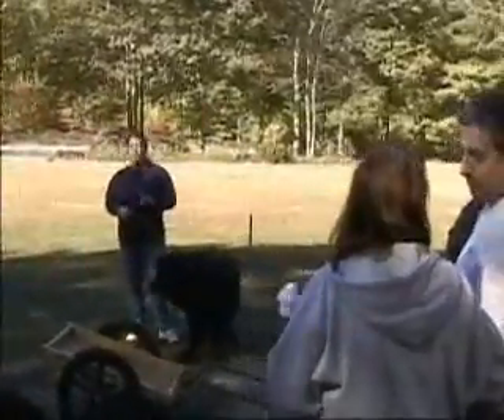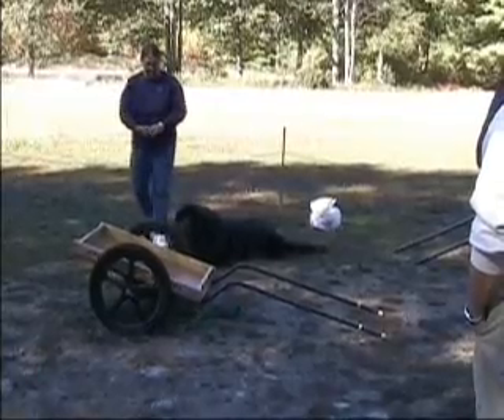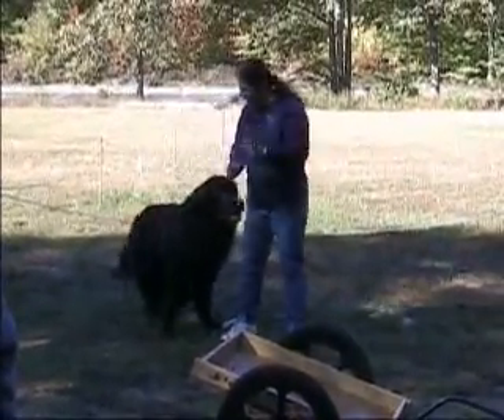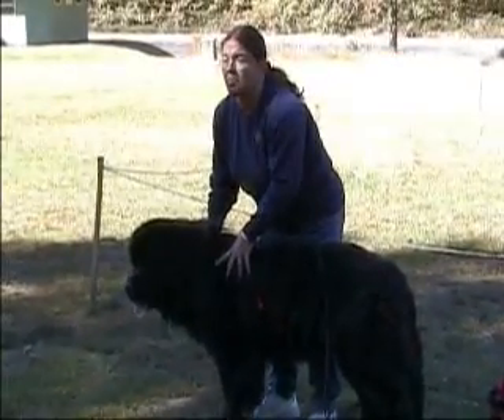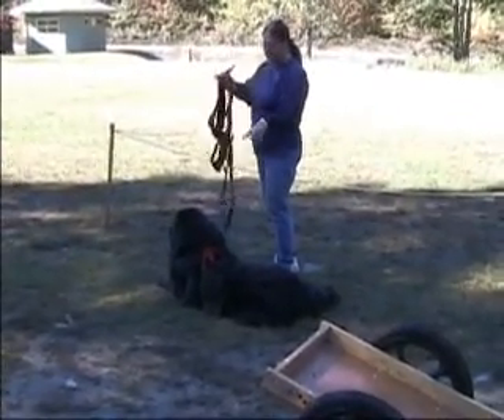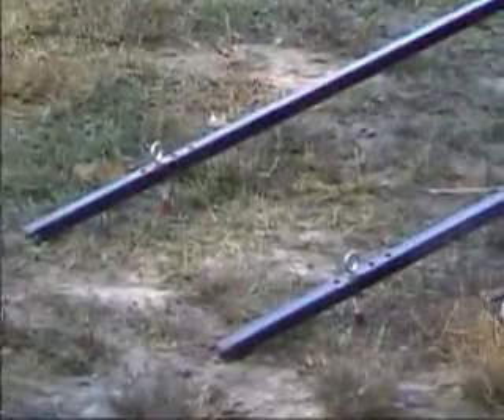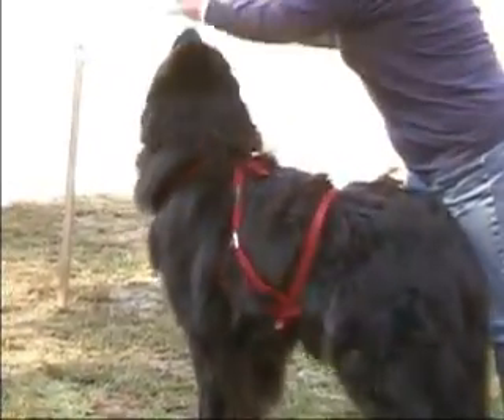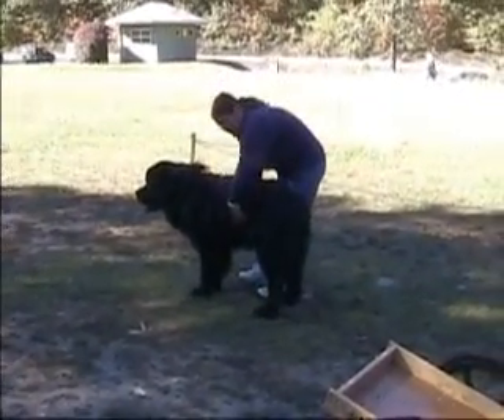NESBC, Working Dog Demonstration Part 1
New England Saint Bernard Club Working Dog Demonstration. October 8, 2006